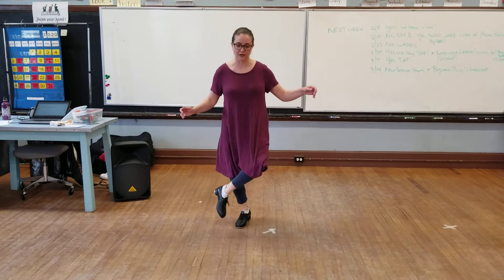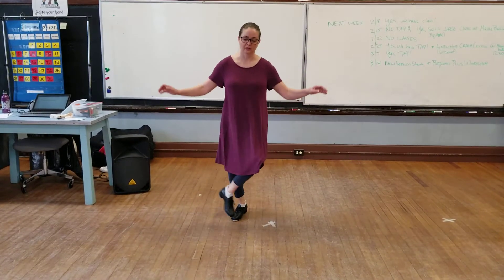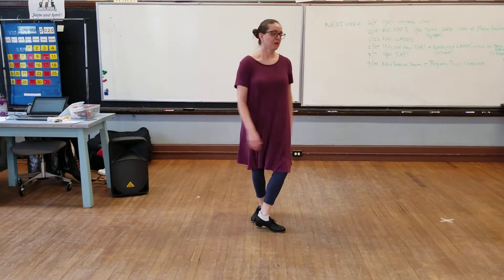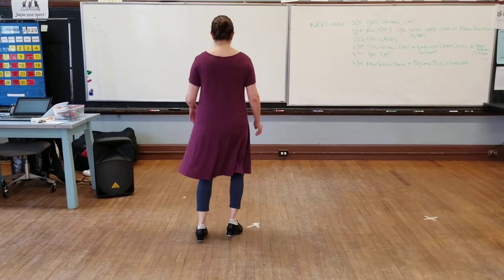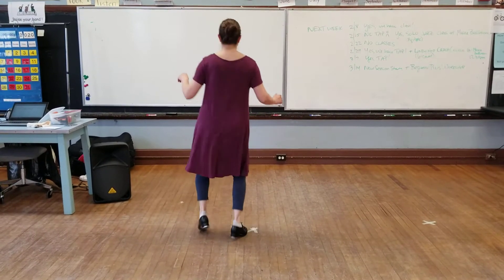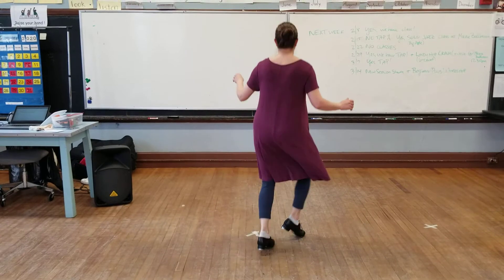Tap Recap 2/1/20